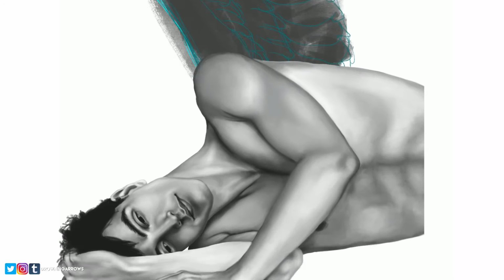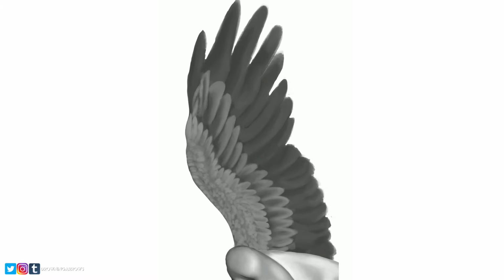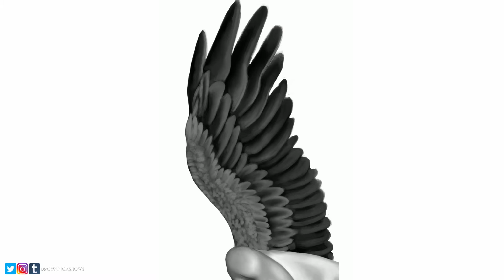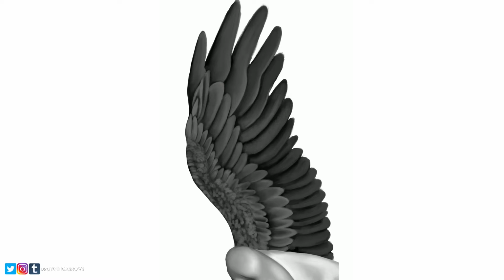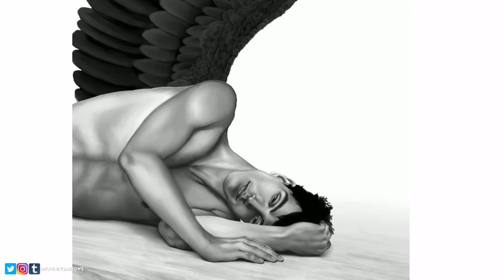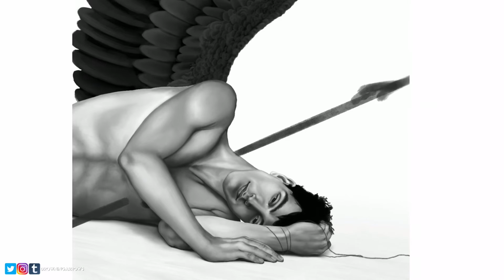Drawing An Angel - speedpaint on Procreate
Music in my intros and outros are used with explicit permission from Stefan Storm of The Sound of Arrows. Please check out their music on iTunes, google music or Spotify.

Background music is by
Me or